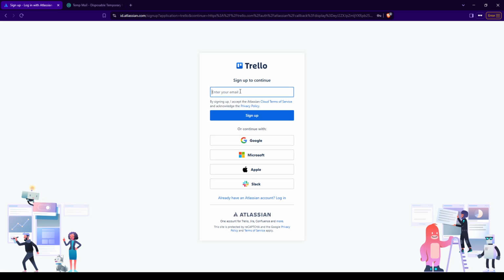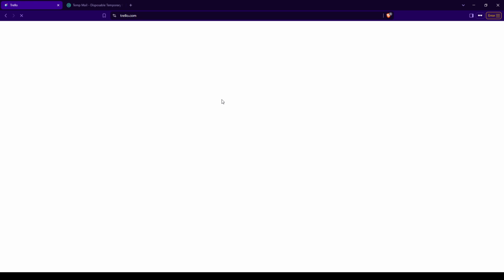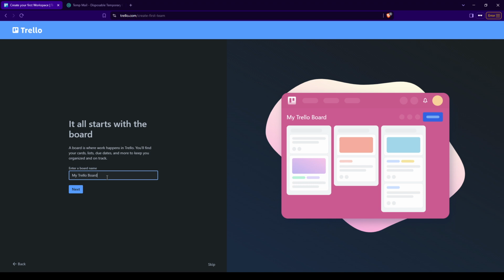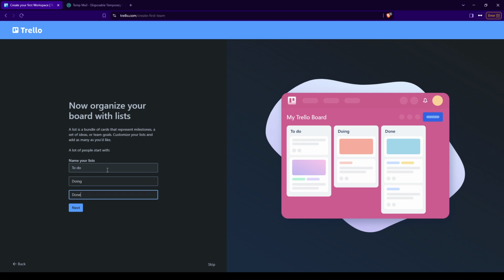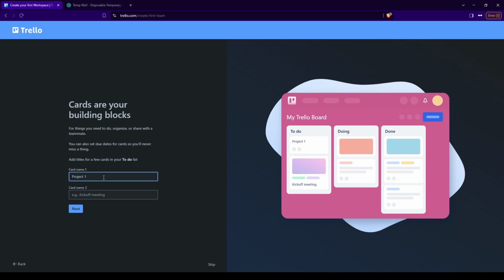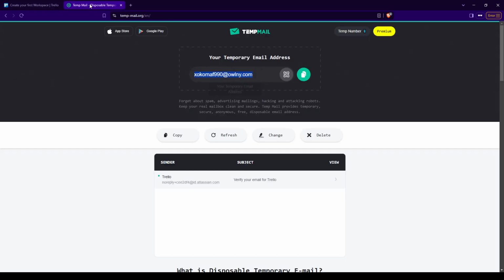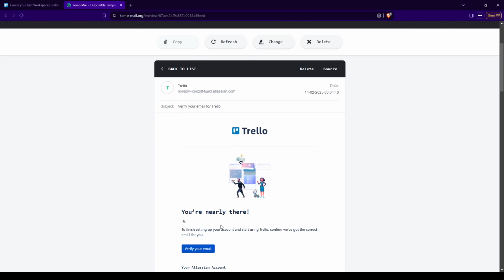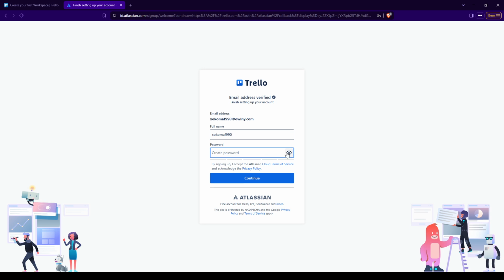How to Sign Up on Trello Easiest Way [2025 Full Guide]